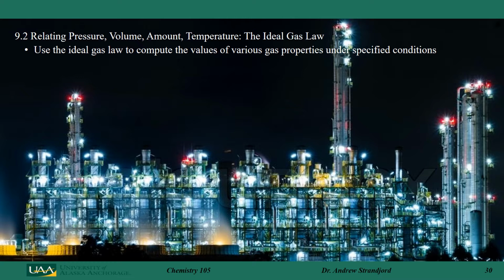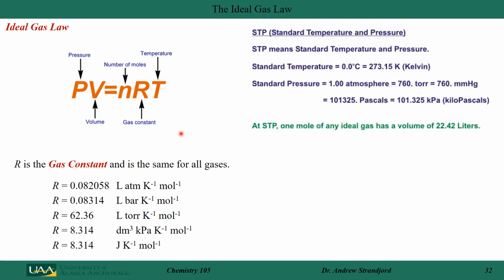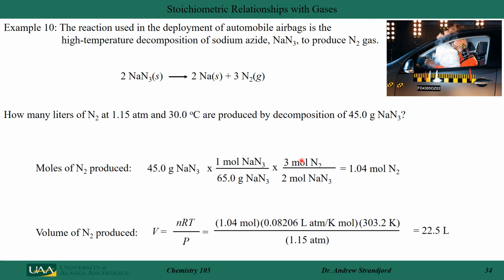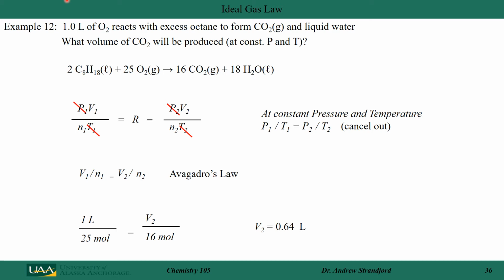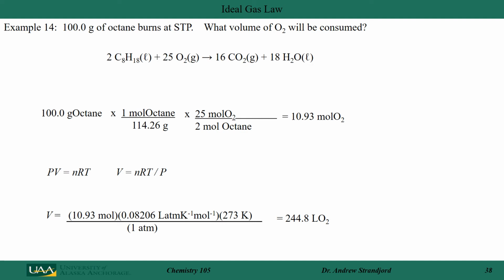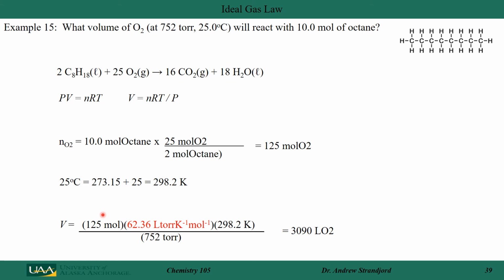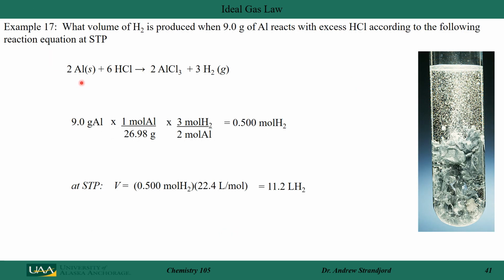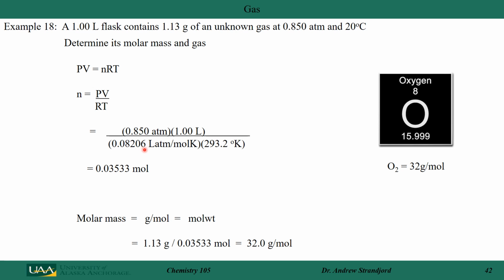Chem105 Lecture Notes Chapter 9 Slides 30-42